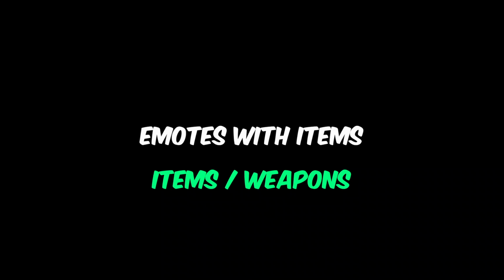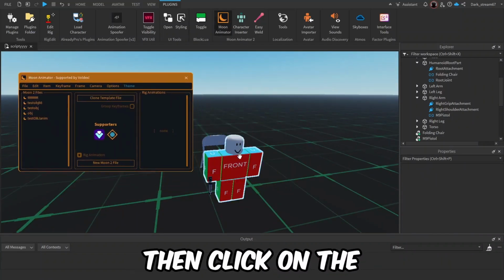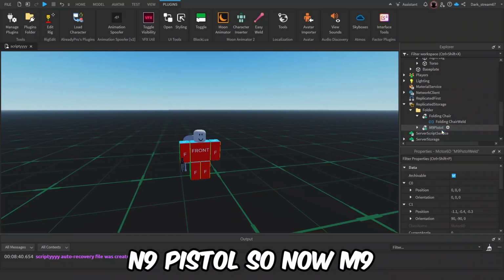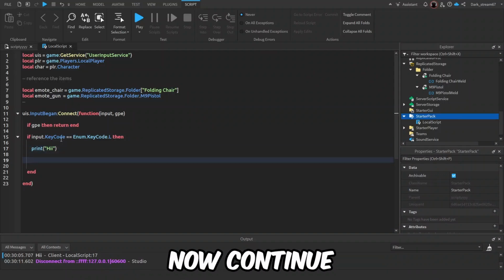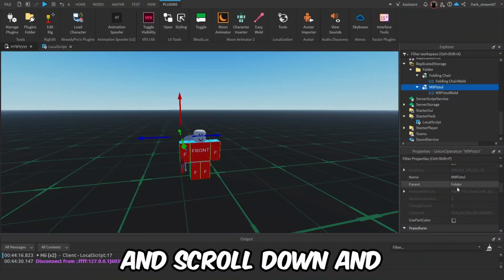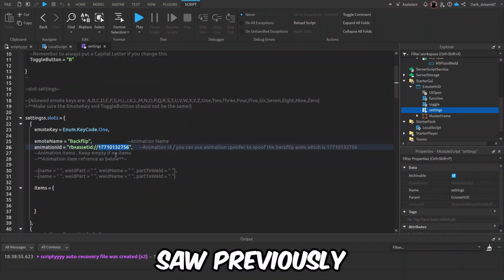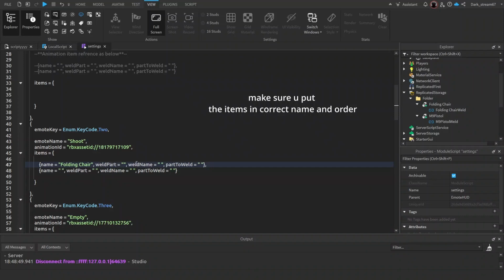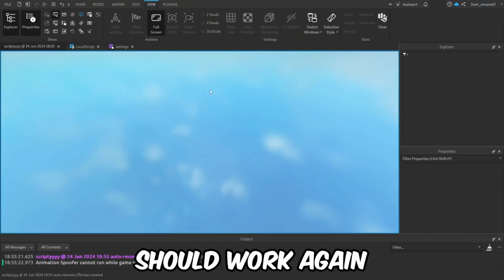How To Make Emotes With Items in Roblox Studio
In This video i will be showing How to make an Emote with items/weapons in Roblox Studio

== Music credits ==